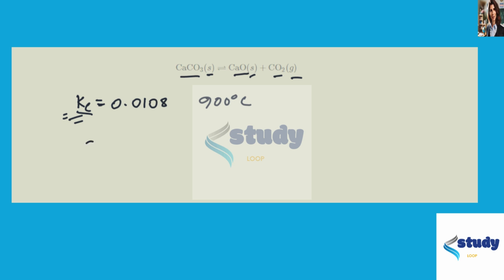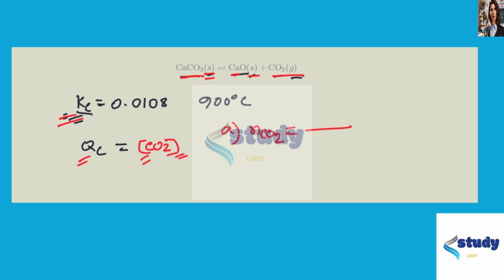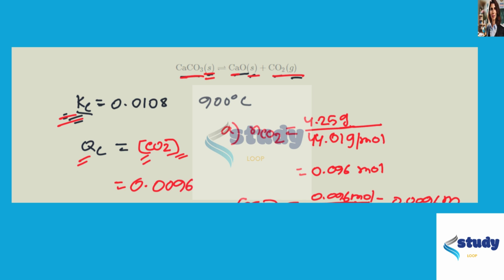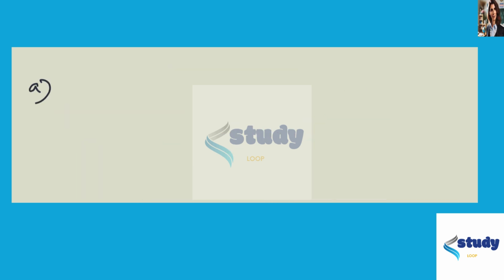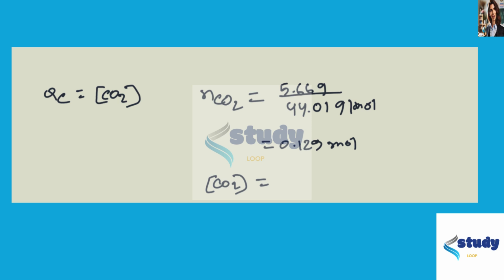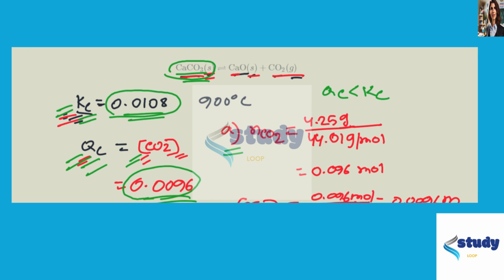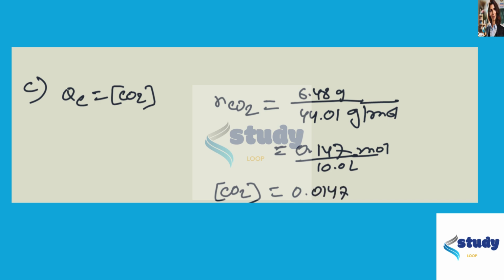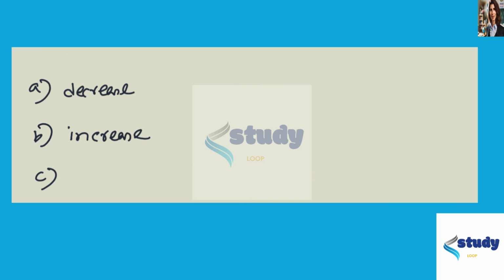[Chemistry] At for the reaction A mixture of and is placed in a 10.0 - vessel at . For the following